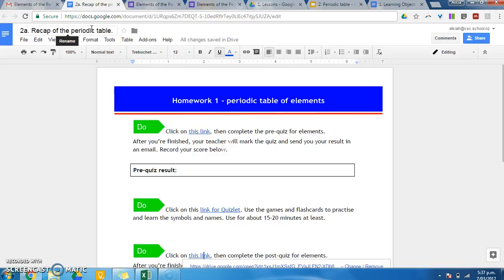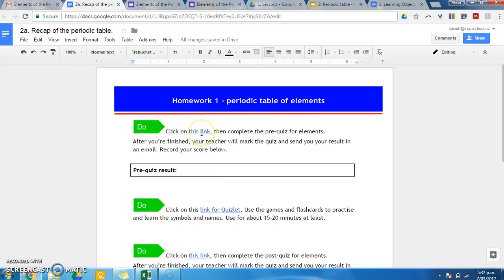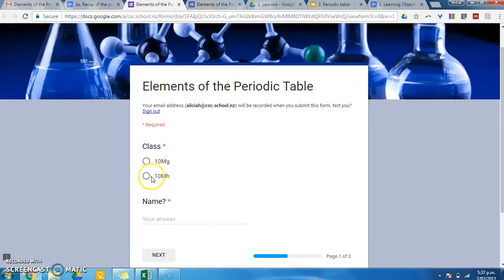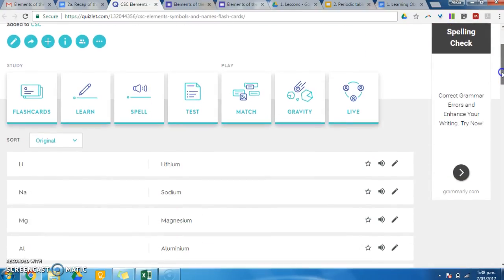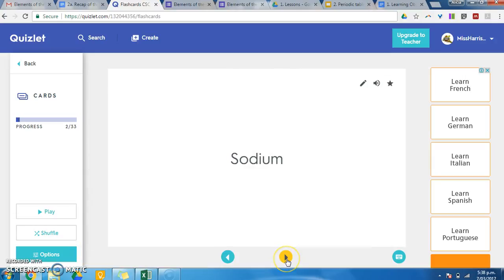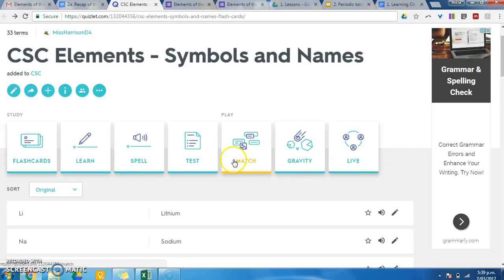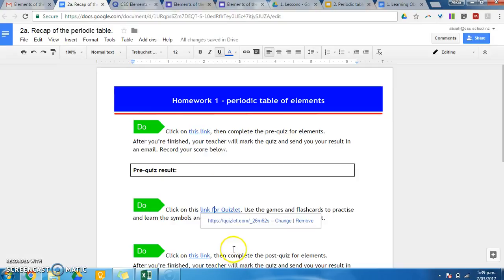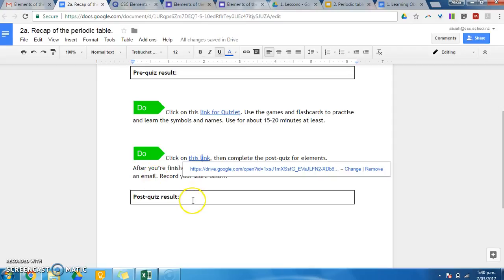Homework 1 periodic table